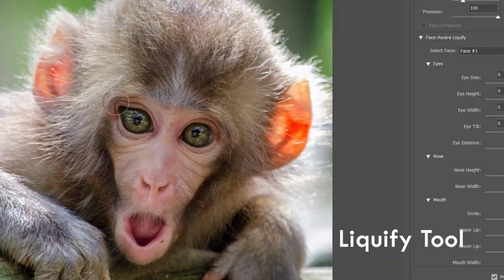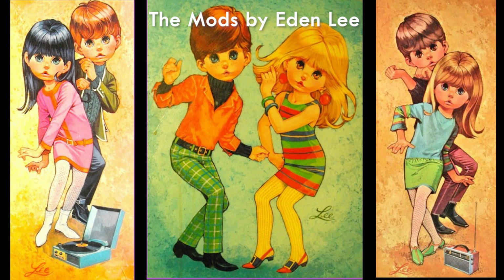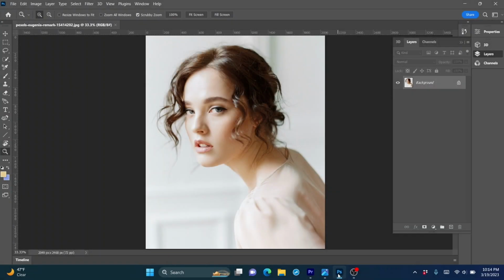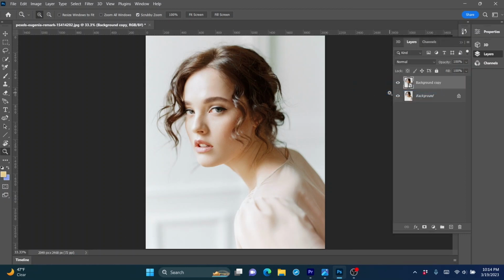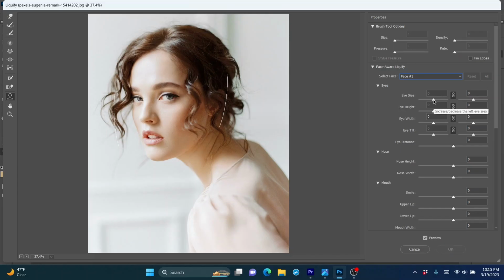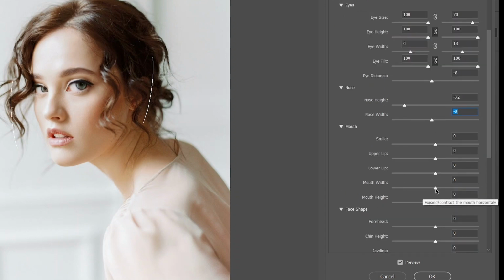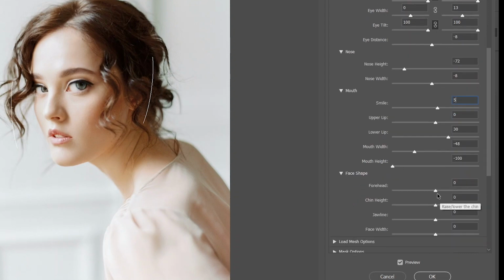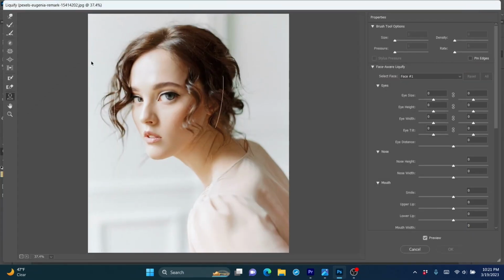Photoshop Liquify Tutorial / Face Aware Liquify Tool / For BIG EYE Art References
Photoshop's Liquify tool is FUN! This video includes some history of Big Eye art, the Photoshop tutorial, and a bit of painting. Enjoy!

IMAGE CREDIT
From Pexels.com
Our Main Girl by Eugenia Remark,
Girl with Bunny by Anistasiya Gepp
From Unsplash.com
Man at End of Video by Albert Dera,
Woman at End of Video by Lance Reis

MUSIC CREDIT
The Enchanted Forest
Music from Uppbeat (free for Creators!)
and
Kitsch in the Space Age